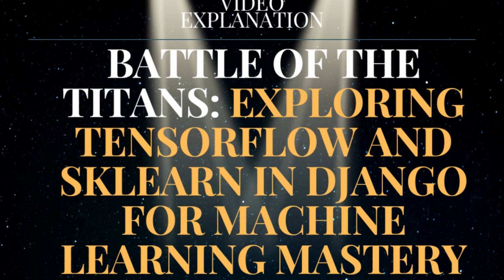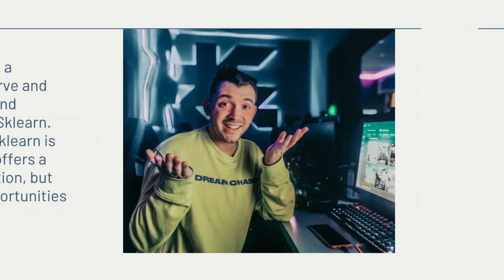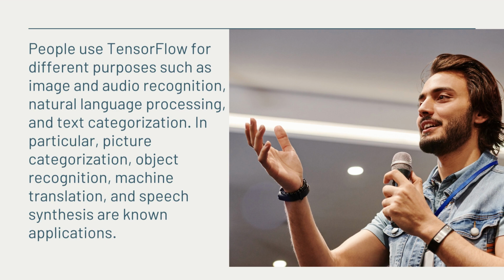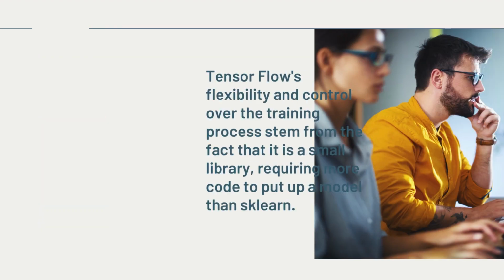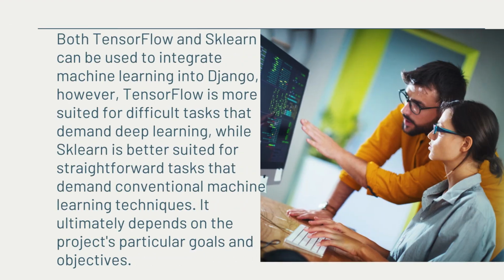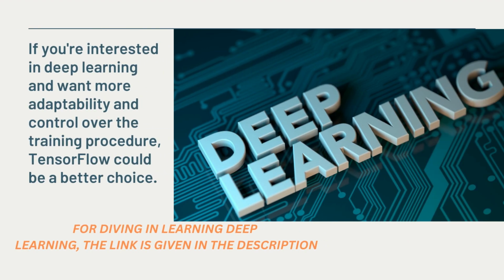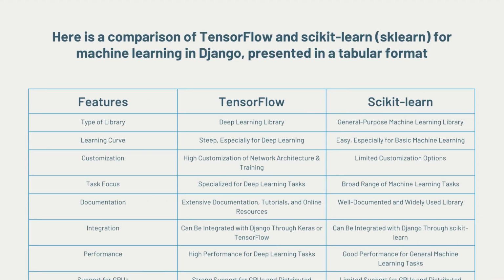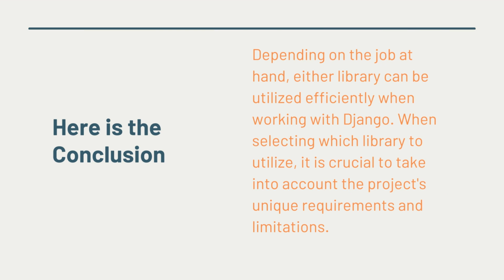Exploring TensorFlow and scikit-learn in Django for Machine Learning Mastery | ITExamtools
What is the Main Distinctions between tensorflow and scikit learn for machine learning with django
Django, a powerful web framework in Python, can be seamlessly integrated with machine learning libraries like TensorFlow and Scikit-learn to create robust and efficient machine learning applications. With Django's framework providing a solid foundation for web development and TensorFlow and Scikit-learn offering extensive machine learning capabilities, the combination presents a compelling solution for building intelligent web applications.

By leveraging Django's features such as its ORM (Object-Relational Mapping) for data modeling, authentication and user management systems, and easy-to-use templating system, developers can build sophisticated web interfaces to interact with machine learning models. TensorFlow, a popular deep learning library, allows for the implementation of complex neural networks, enabling tasks like image recognition, natural language processing, and predictive modeling. Scikit-learn, on the other hand, provides a comprehensive set of machine learning algorithms for tasks such as classification, regression, clustering, and dimensionality reduction. With Django's integration, these machine learning models can be seamlessly incorporated into web applications, allowing users to interact with them in real-time.

The combination of Django with TensorFlow and Scikit-learn offers a powerful and flexible framework for developing machine learning-powered web applications. From building recommendation systems to sentiment analysis tools, the integration enables the creation of intelligent applications that can process and analyze large volumes of data. Developers can take advantage of Django's scalability and ease of deployment to handle user requests and deliver machine learning predictions efficiently. With the ability to train and deploy machine learning models within a Django web application, developers can unlock the potential of machine learning while benefiting from the robustness and versatility of the Django framework.
Notice: This video posted in this channel is made specially by ITExamtools.com for education purpose of IT students. This is the property of the channel.